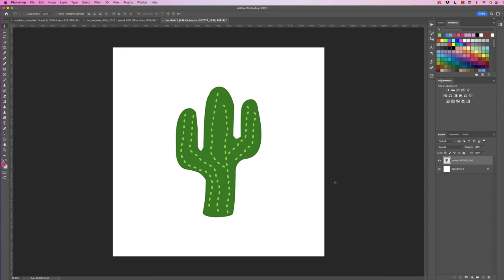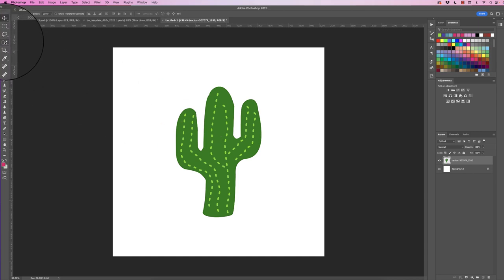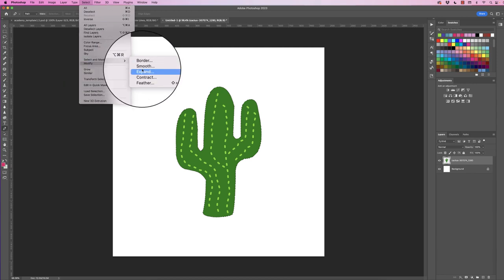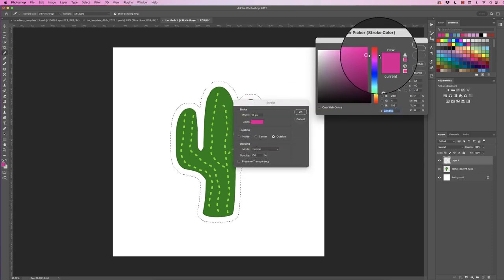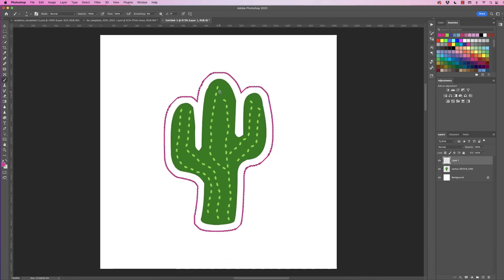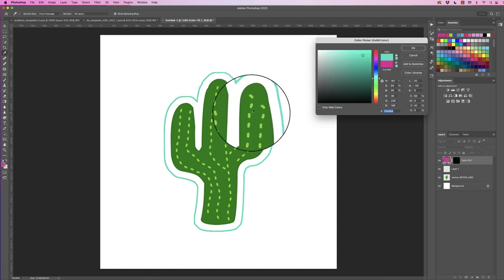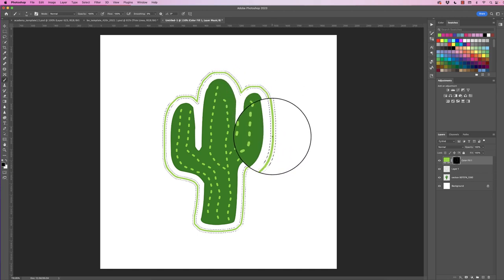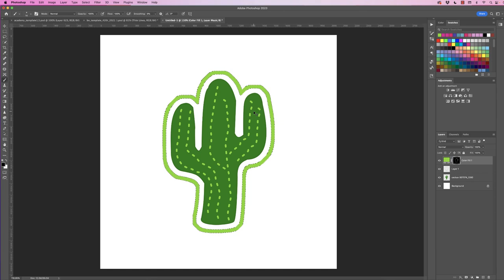Create, EXPAND, CUSTOMISE & Change Colour of a STROKE in Photoshop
Learn the tools and trick to create a selection, expand the selection around the chosen object, insert a stroke and then be able to customise that stroke in terms of the size and colour.  It's glamorous way of saying 'how to outline an object and be able to customise it'

MATTHEW MCGRATH

UK 🇬🇧

🖱 Mouse - Wacom Pen

US 🇺🇸

🖱Mouse - Wacom Pen